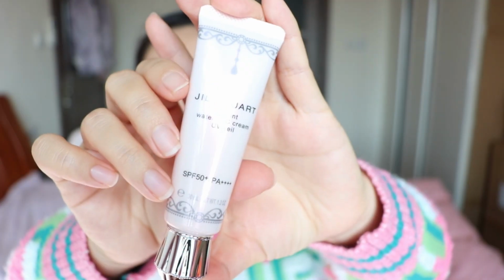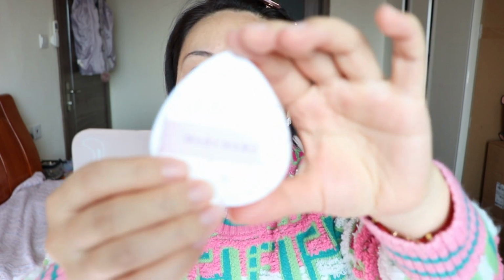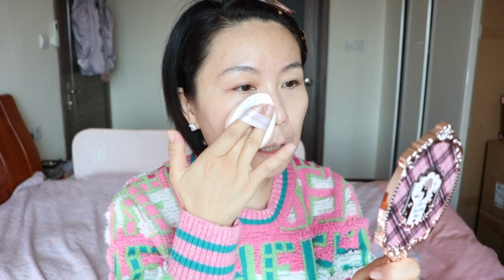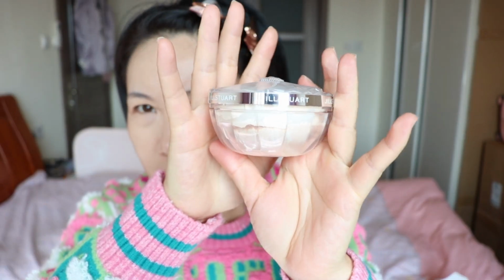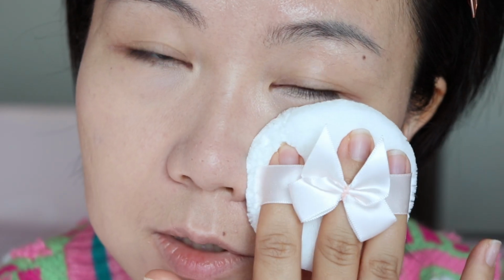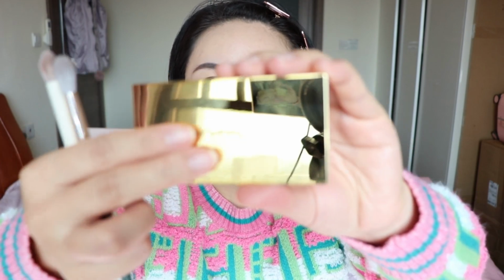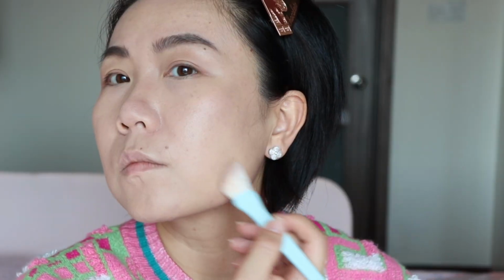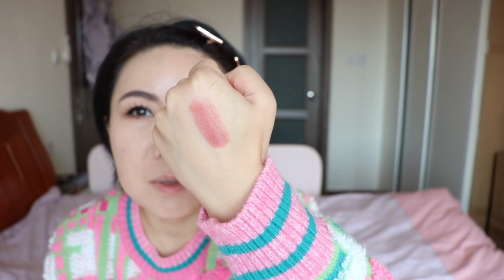Jill Stuart, Mac and Pat McGrath - The First Impression and Try On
PRODUCTS MENTIONED:
Jill Stuart Lasting Powder - 2 Natural
Jill Stuart Water Tint CC Cream SPF 50+ PA - No.2
Mac Sculpt & Glow Duo
Pat McGrath Cream Lipstick - 494

✨CBeauty Mall (For More Chinese Beauty and Skincare Products)

MAGGIExFLORA
To save $10 on orders over $100